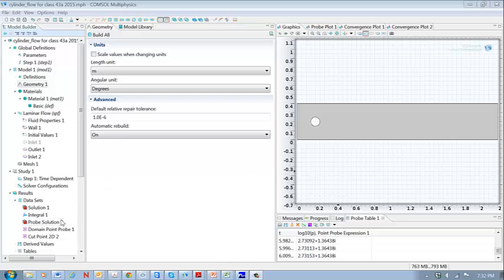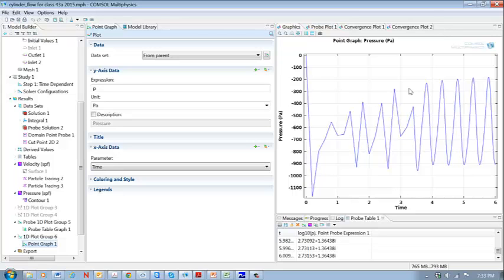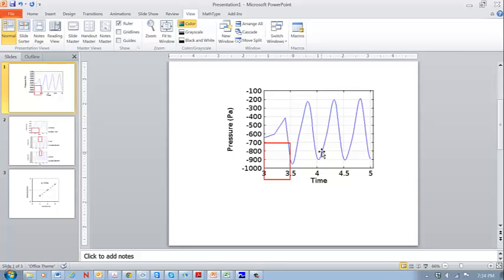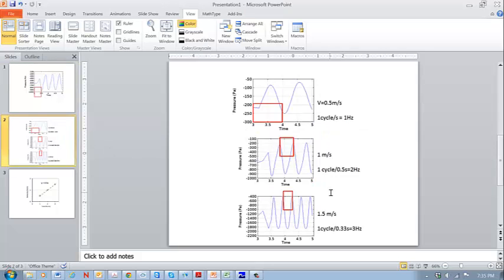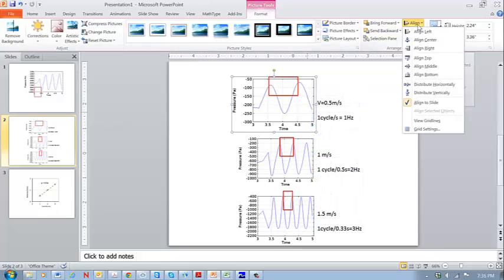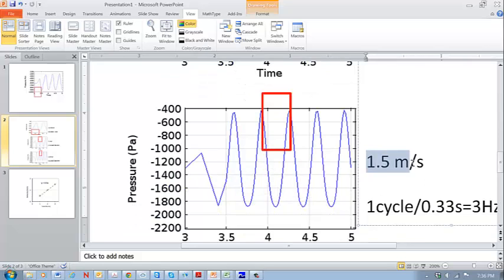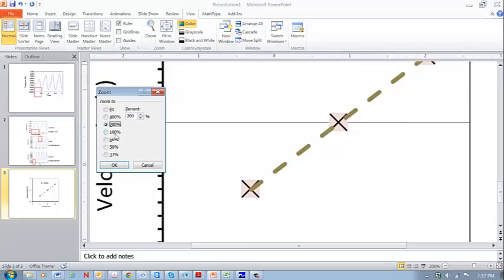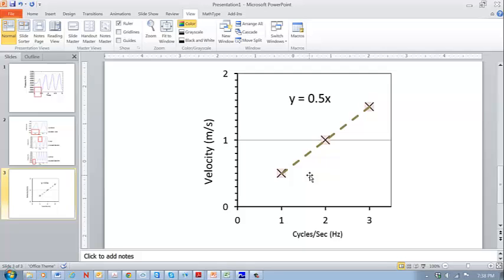vortex shedding 1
THis video shows some details about analyzing data to evaluate a vortex shedding flowmeter